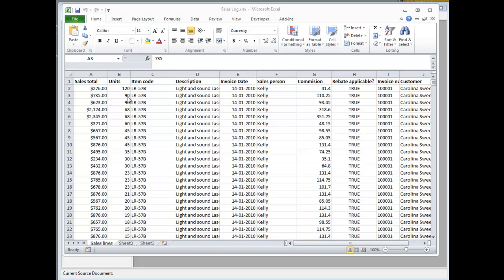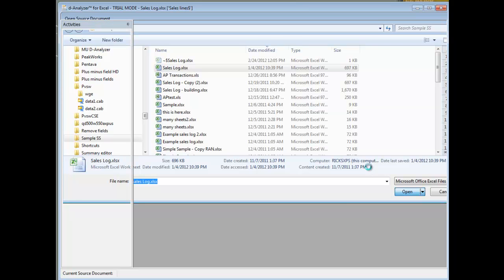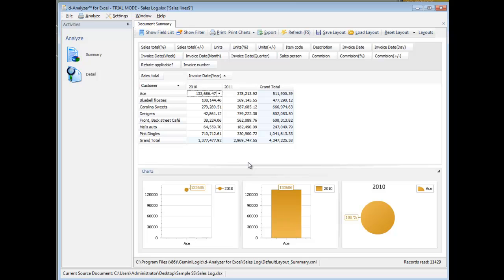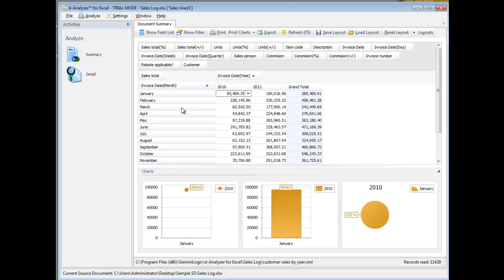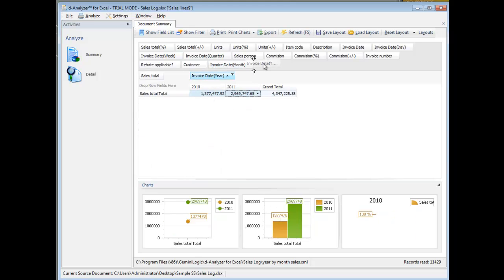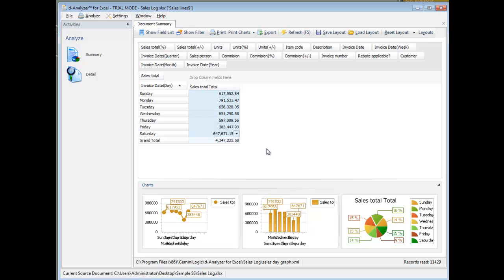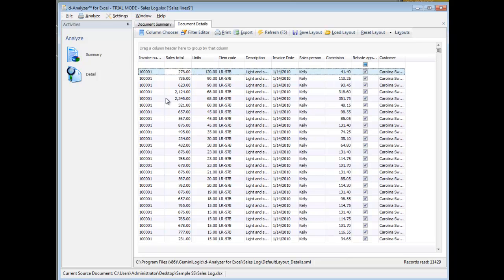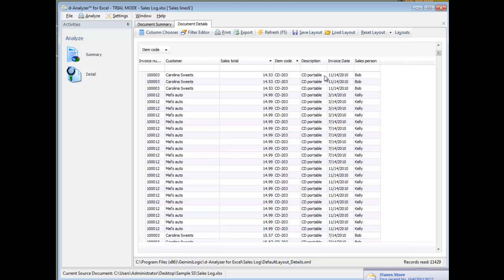d-Analyzer for Excel Overview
Take an unformatted Microsoft Excel Spreadsheet and quickly analyze or dynamically report on your data.   Analyze raw Excel row/column data from any source with a few clicks without affecting your original Microsoft Excel file.   Drag and drop to easily create fast flexible reports and analysis that reveal trends and opportunities.